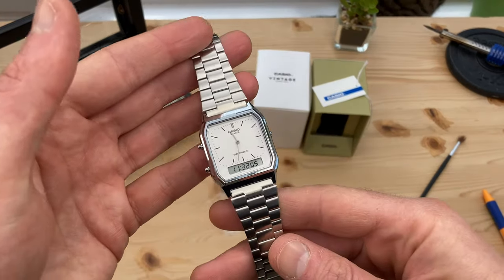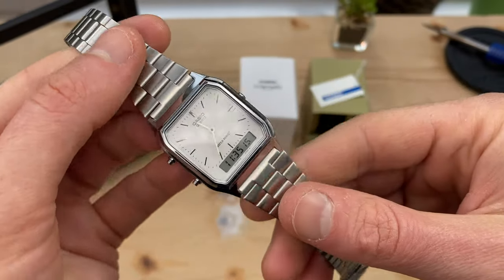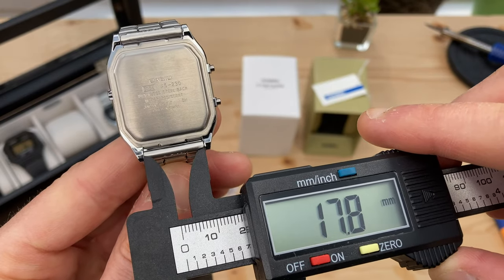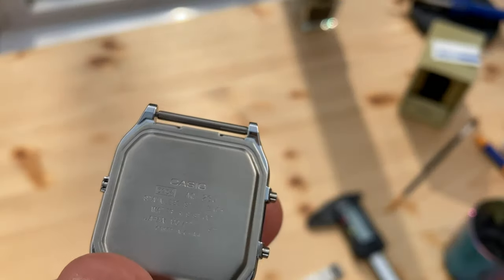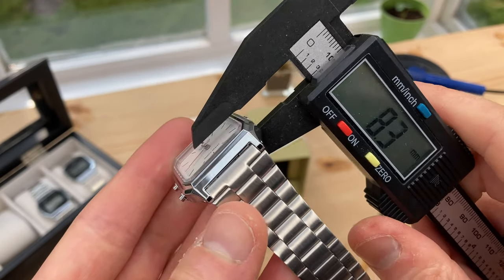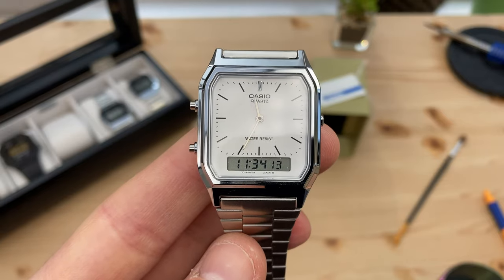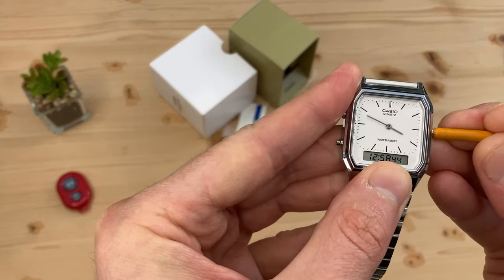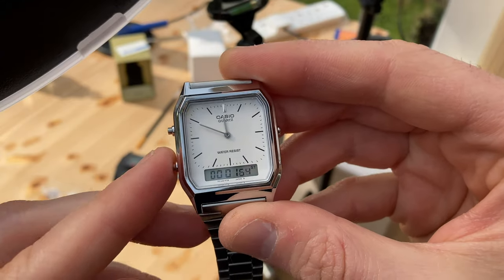AQ-230 Digital Plus Analog - Casio classics E10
Casio AQ 230 Digital Analog, Dual time Watch review
(paid link)*

The watches featured were purchased at my own full cost.

Its retro styling was my reason to buy. The acrylic crystal of gives gives an optimum view of the dial. You can use the digital and analog display to show two different times zone at once, effectively giving you a very affordable dual-time, or GMT watch. Or.. if you just can’t tell the time on an analog watch, you can set the digital time the same as the analog. Bonus! It has a very slim 8.1 mil thick watch case, and weighs only 44 grams, which really helps increase the comfort.